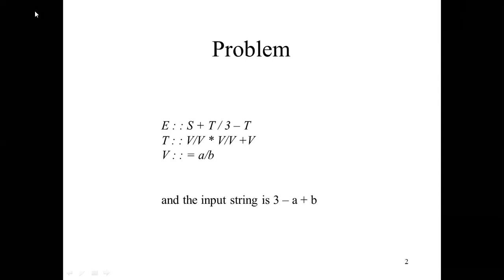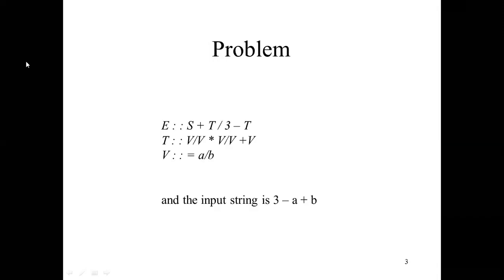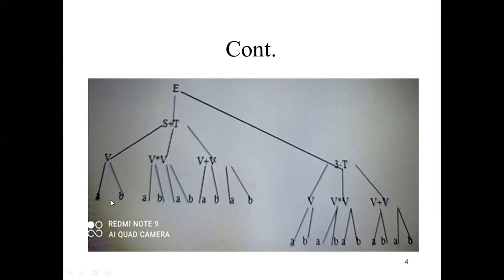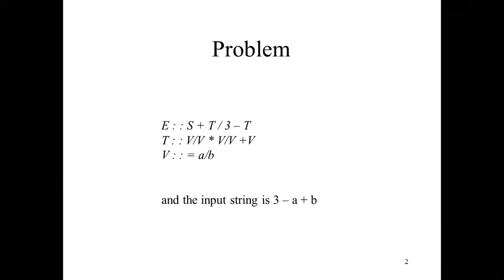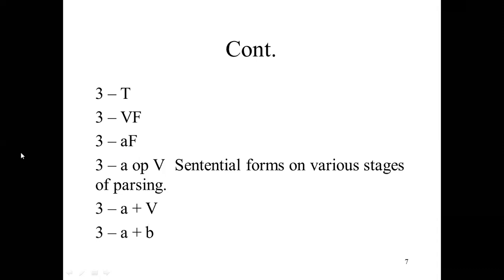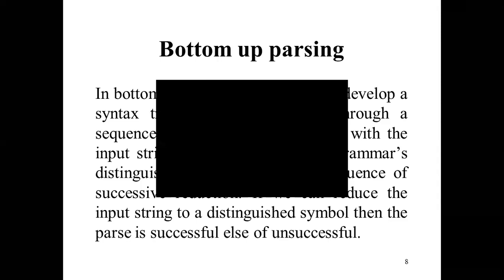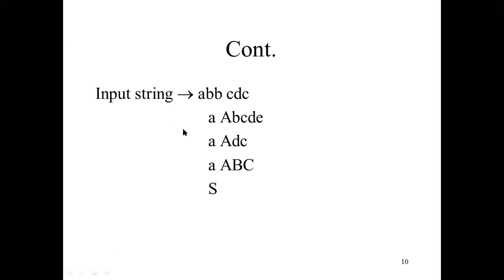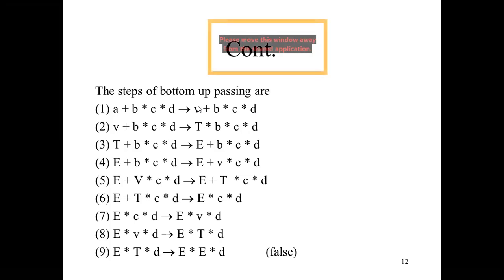BLC-502, Compiler Design, Unit-2, Lecture-12 online class on Zoom on 10-9-2020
For Diploma in Computer Engineering

Salim Istyaq
(Assistant Professor)
EES, University Polytechnic, AMU Aligarh